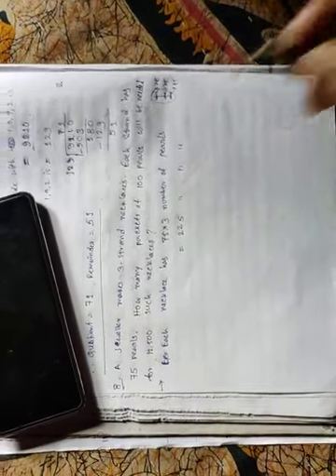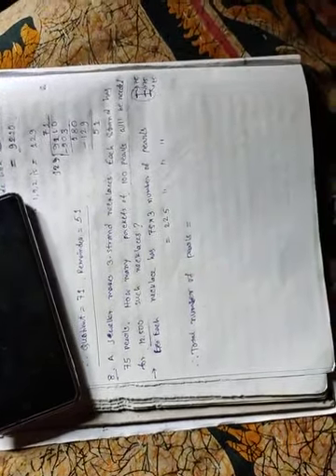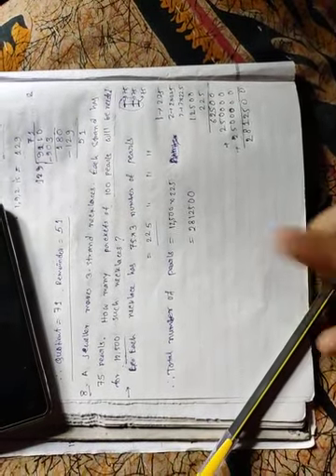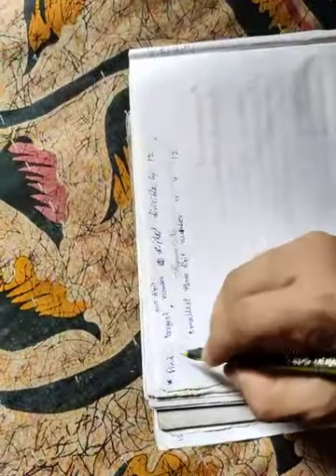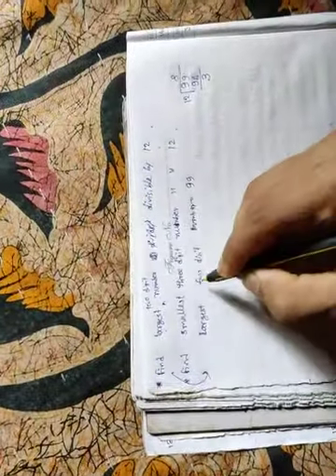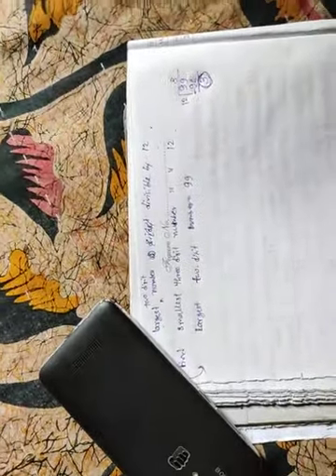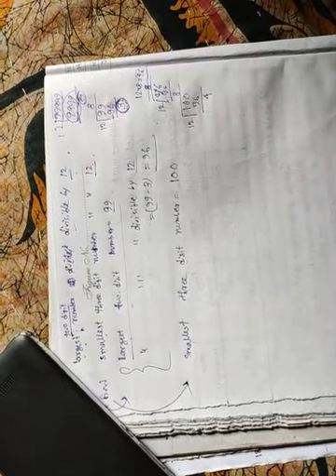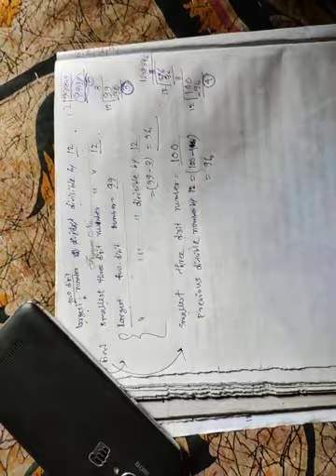Operations with large numbers exercise 4D lecture 2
Word sums part2